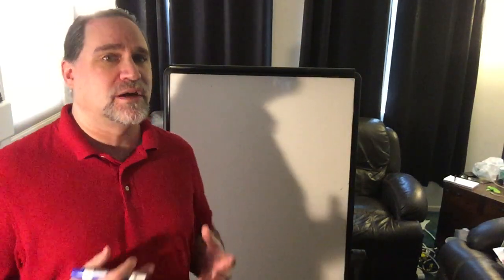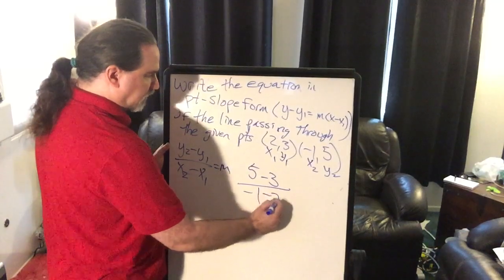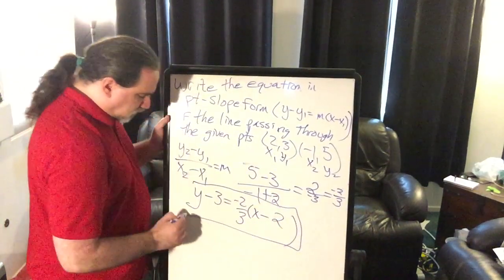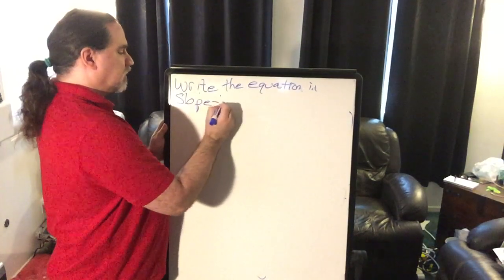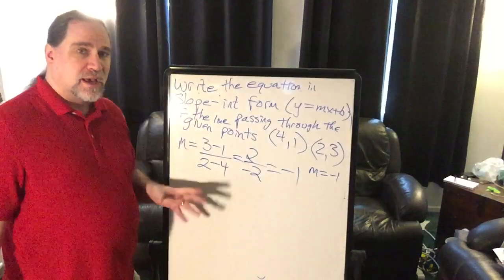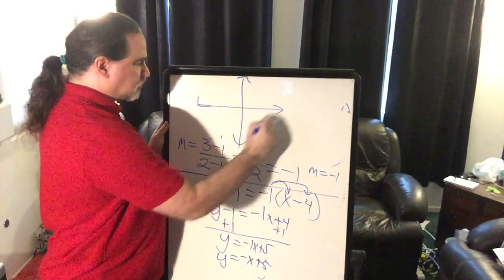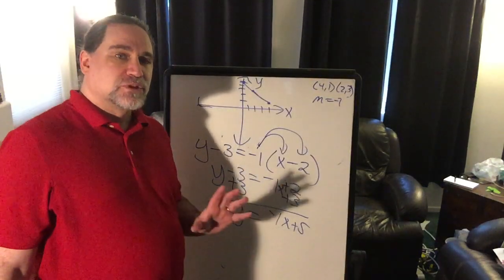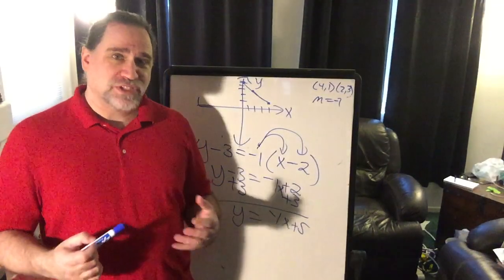Writing Equations in Slope-Int form from Point-Slope Form